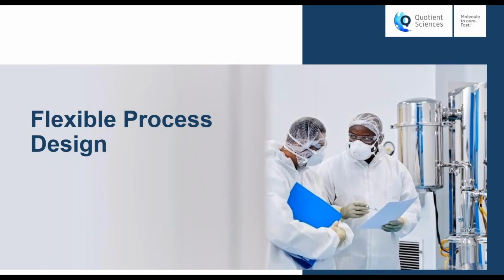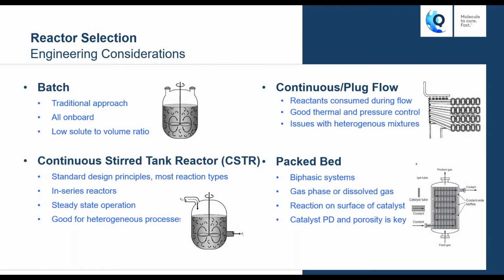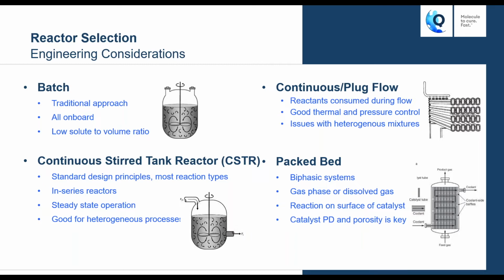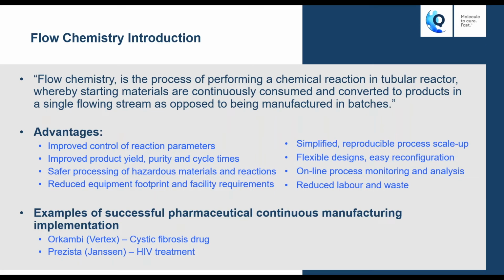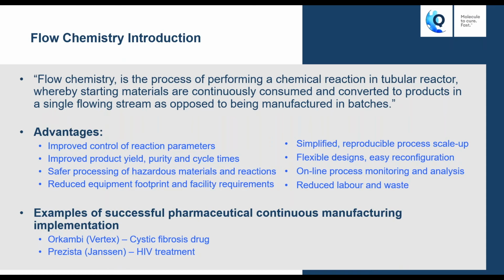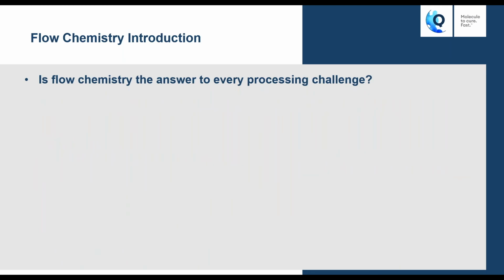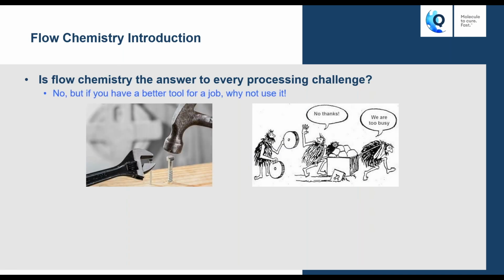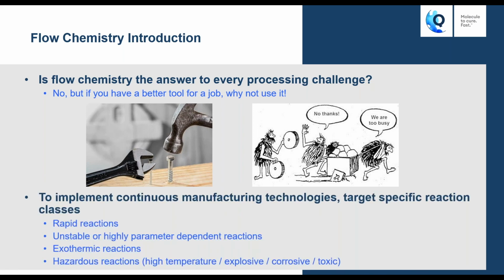Moving Drug Substance Off the Critical Path — Streamlined Strategies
The need for accelerated drug development has become even greater, with added pressure on CDMOs to deliver customer’s programs in a timely, efficient and agile manner. In this industry, time is not just money, it can impact the entire program; a program which has been through years of careful consideration, strategic discussions and planning to get medicines to patients in need. Drug substance plays a major part in ensuring a drug program achieves its major milestones, keeps to budget and delivers on its corporate goals. As every molecule and development program is different, there is no single manufacturing solution. Understanding what strategy to move forward with, what processes and technologies are available and who to partner with, is key.

Utilizing characterization and screening technologies early on can help to overcome the most challenging of syntheses and avoid future changes that would create downstream drug product difficulties. Determining the best manufacturing process for your molecule — whether it’s traditional batch style or continuous flow — can also aid in getting therapies to the clinic faster. In addition, leveraging a partner with in-house drug substance, drug product and clinical testing capabilities can greatly improve efficiencies, reduce overall development timelines and increase the potential for both clinical and commercial success.
But how do drug developers know which strategy and approach is right for their molecule?

In this webinar, the featured speaker will discuss the different routes that drug developers can take to synthesize and manufacture their drug substance and evaluate their pros and cons. He will share how integrated drug substance and drug product capabilities in the candidate selection stage can aid in selecting the best molecules to move forward with into drug substance and beyond. He will also touch on the key technologies that can be employed to establish a robust, and commercially scalable synthetic process.

Join this webinar as the speaker explores case studies to demonstrate how drug substance and drug product development plans can be accelerated through innovative science and expertise to get drug substance off the critical path.